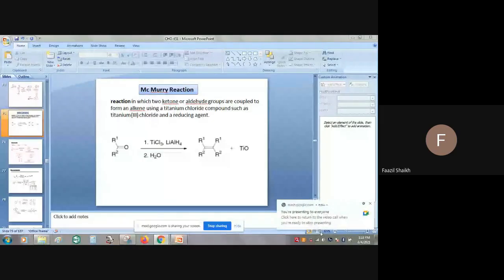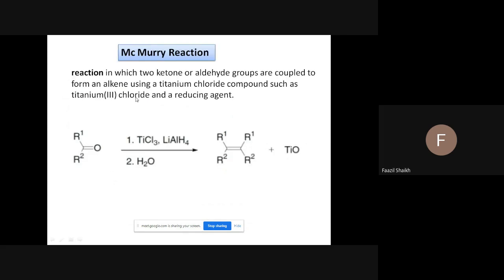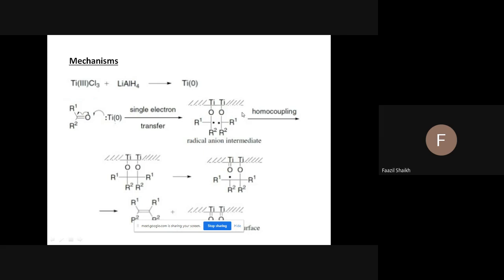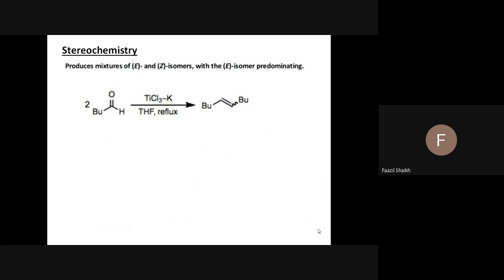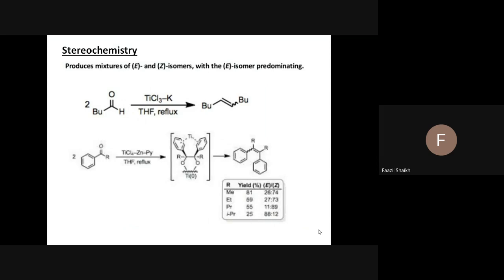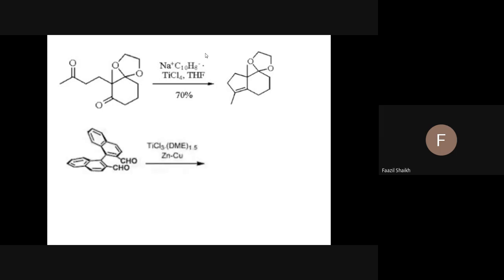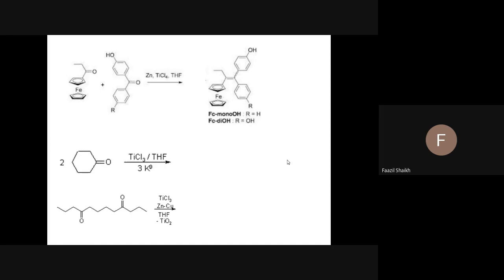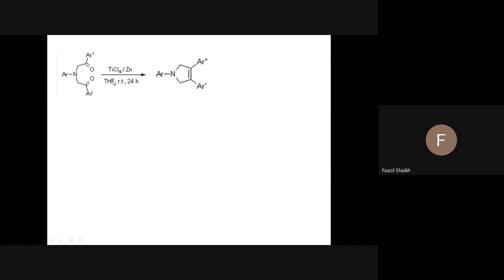McMurray Coupling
McMurray Coupling is coupling between two ketone or two aldehyde molecules.
In this TiCl4 with a reducing agents convert ketone or aldehydes into alkene.